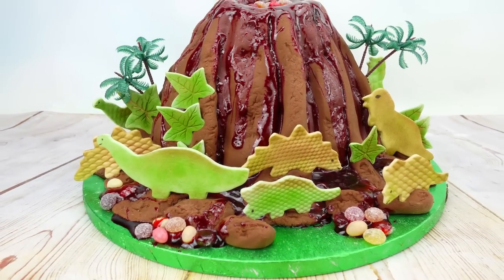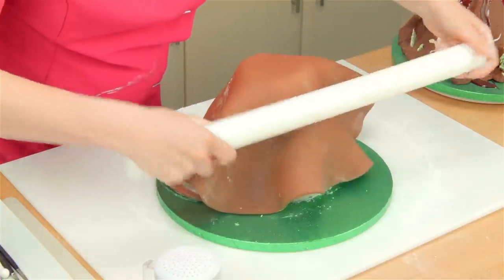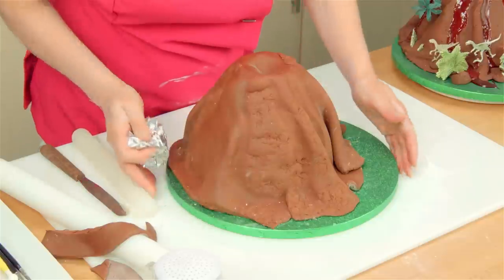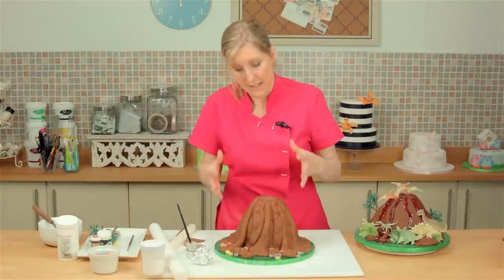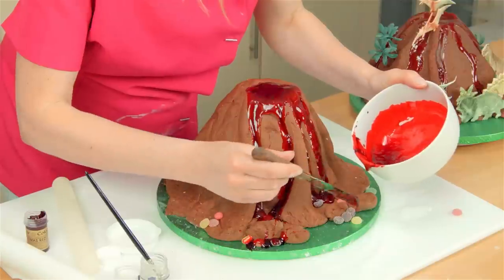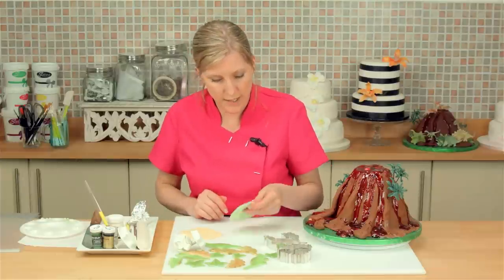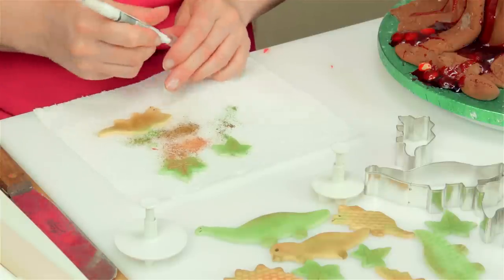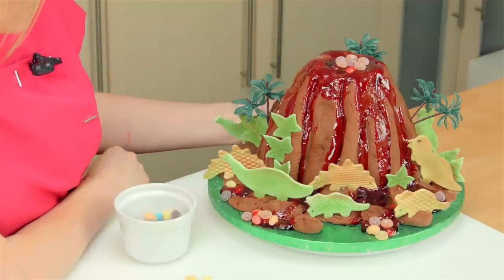Jurassic Volcano Cake With Lava & Dinosaurs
Have fun creating the volcano cake with lava, red hot boulders and dinosaurs. Simple, effective and the kids love it!

Finally some tin foil and jelly sweets...